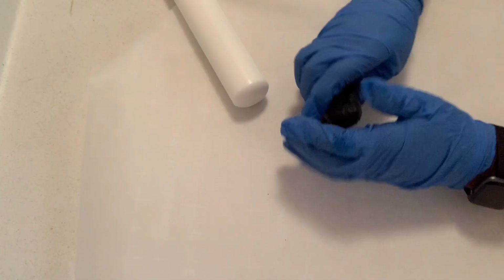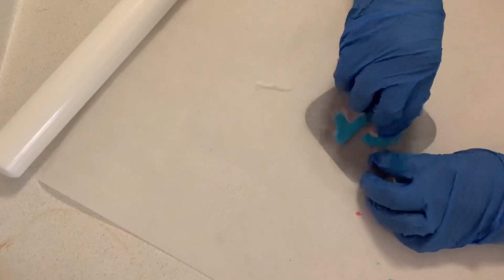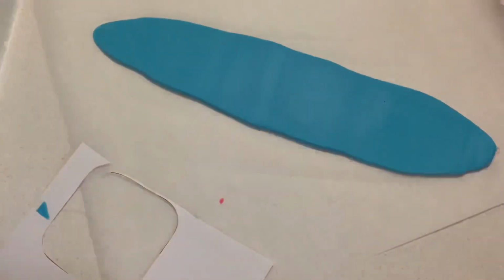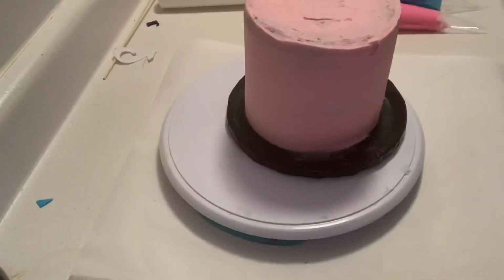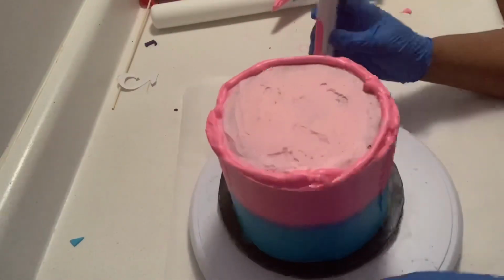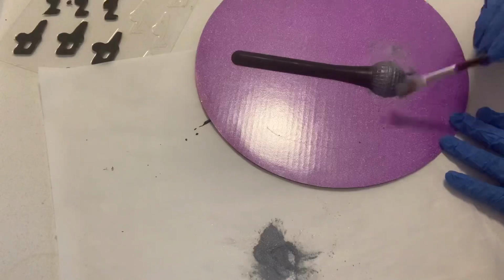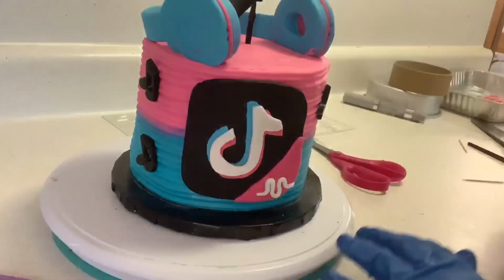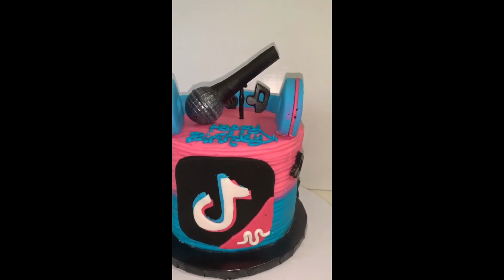TIKTOK CAKE| HEADPHONES CAKE| Microphone Cake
This TikTok cake will bring a smile to the face of your tween, adult or in between!!!